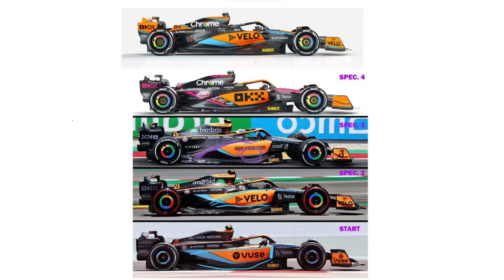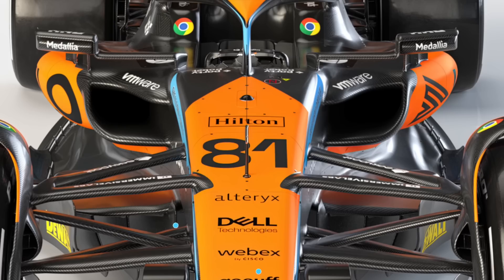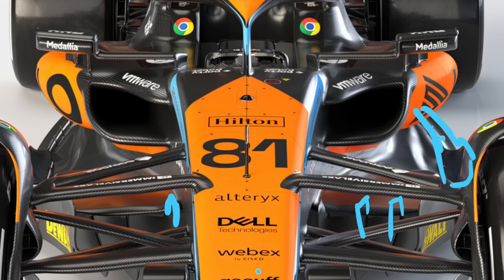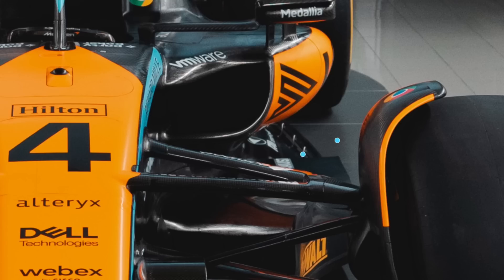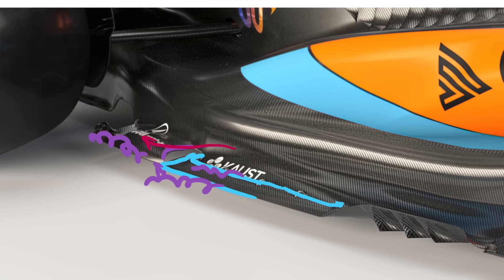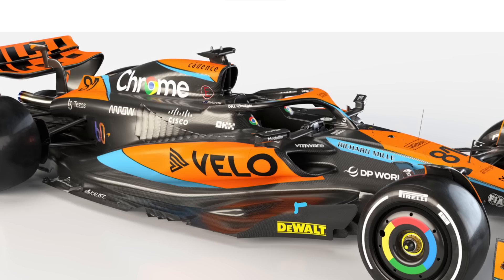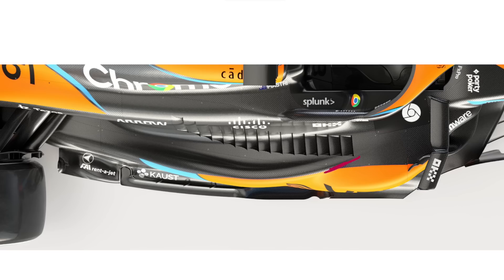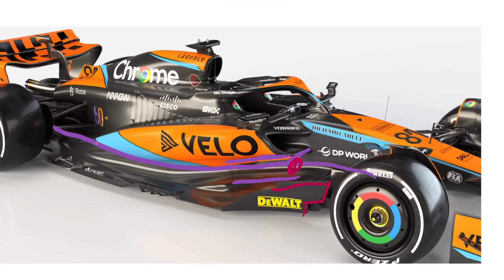McLaren MCL60 - Aerodynamics Analysis and Initial Thoughts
Looking at the MCL60 presented by McLaren in both renders and the real life it looks like they are still hiding a lot of development and not showing their full hand. A huge amount of what's on display is either hidden or carryover from the end of last year, and the bulk of the changes that we can see are subtle changes around the bodywork.

00:00 Introduction
01:20 Front Wing
02:50 Turning Vane Detailing
03:48 Floor Edge
06:41 Bodywork and sidepods